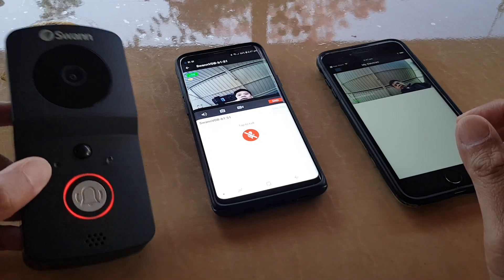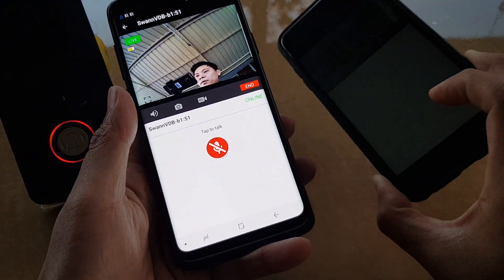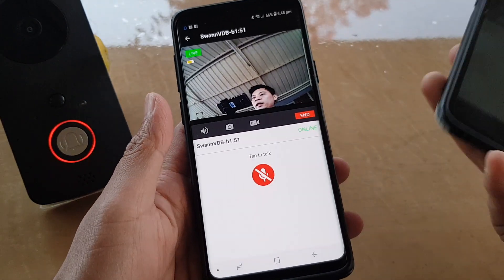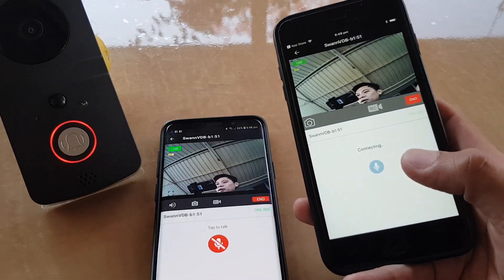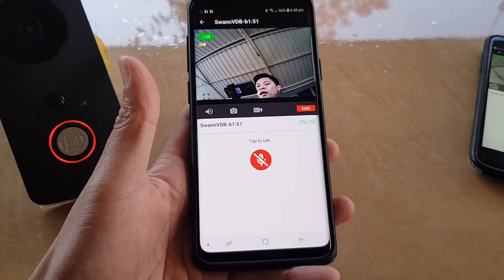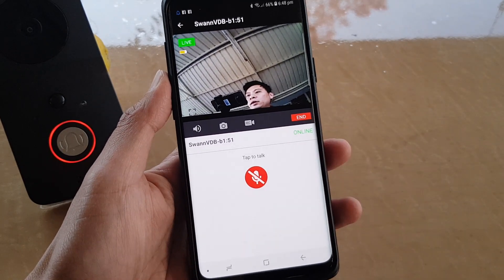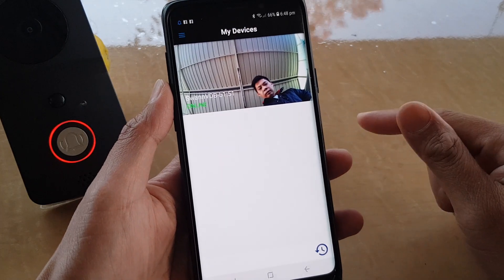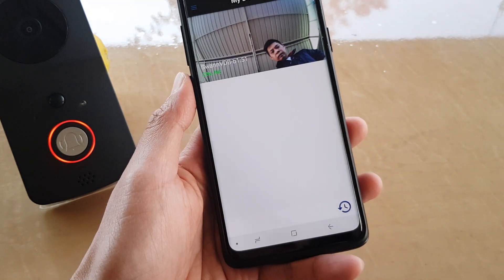Connect Swann Smart Doorbell 720p HD to Multiple Mobile Devices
See how you can connect multiple devices to the Swann Smart Doorbell 720p HD. You can connect an iPhone, iPad, Android Phone, Samsung phone to the doorbell and view the live feed.